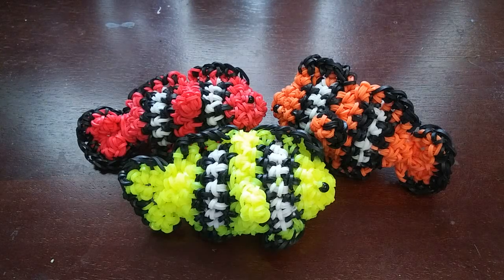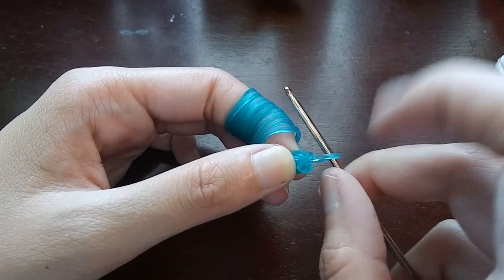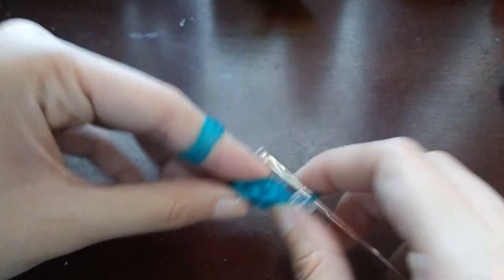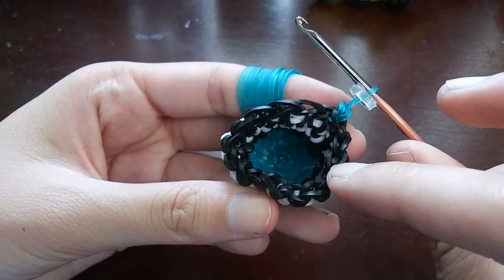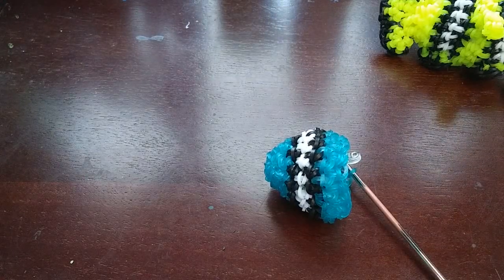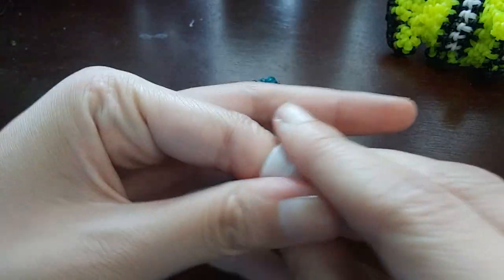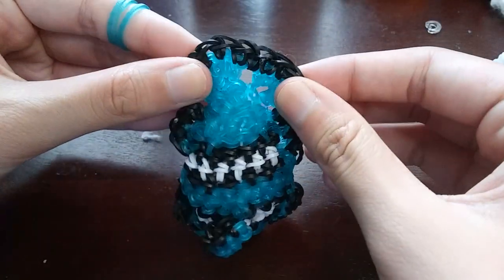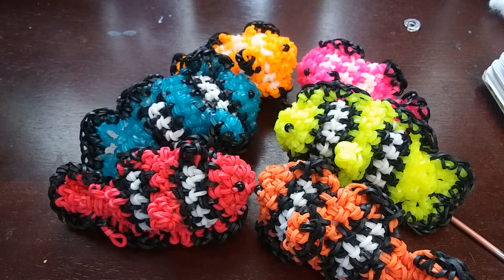Loomigurmi ClownFish Tutorial (Rainbowloom)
Loomigurumi Clownfish design by me.  Took a little longer for me to make this tutorial than I thought. I was hoping to put this one out right after I put the other one. I couldn't decide which clownfish design I liked better so I decided to just make a tutorial for both of them and then you can decide which one you want to make. I really like both of them and I think they are both super cute. This design is fairly easy. The hardest part is probably just adding all the fins but its pretty hard to mess up the fins because even if you do it wrong it will probably look fine. I hope you like this tutorial and I can't wait to see your clownfish :D

Band Count
Total: 242
Fish color: 127
Black: 86
White: 29

Pattern
Tripled cap band
4 stitches in cap band (4)
Increase everything (8)
Increase every other (12)
(Switch to black. slip stitch on the 1st one so it looks nicer)
1 row normal (12)
(Switch to white. Every time we stitch colors for the rest of the pattern slip stich on the 1st one)
Increase every 3rd (16)
(Switch to black)
1 row normal (16)
(Switch to fish color)
Do nine single stitches then an increase and then the rest of the way until the c-clip is single stitches (17)
1 row normal (17)
(Switch to black)
Decrease every 3rd (13)
(Switch to white)
1 row normal (13)
(Switch to black)
1 row normal (13)

Fins
So for the two fins on top and the one underneath stitch 4 times into the fish then tie it off on the same spot as the last stitch. When you tie it don't tie it super tight because we are going to undo it later.  Start adding black on the fin on the weird bit that isn't the first loop but its a part of it. Then stitch black into the next 3 loops on the fin. Now undo the slipknot band from earlier and add the black on it and then slipknot it again.
Tiny fins
We will be doing kinda the same thing as before but we will only stitch into the fish 2 times. Then we will tie it off like the other fin. When we add the black it will be on the part that isn't the first loop but is part of it and the 1st loop. Then we will just add it to the slipknoted band and tie it tight.
Side fins
you start by chaining up one then adding 5 stitches in the chain. Then we will tie it into the fish and again we will be tying it not super tight because we undo it later. Then stitch across all the loops on the fin in black. Once you get to the end just undo the slip knot band add the black band to it and then tie it off again but this time tie it tight.
Tail
Start by going in on the back on in the middle but slightly to one side. Chain up one and put four stitches in it. Then go back into the fish and chain up one again and add 5 stitches. then tie it off in the fish tight but not too tight again. Stitch across the tail with black then undo the slipknot band once you get to the end and add it to it. then slipknot it again and tie it tight :)